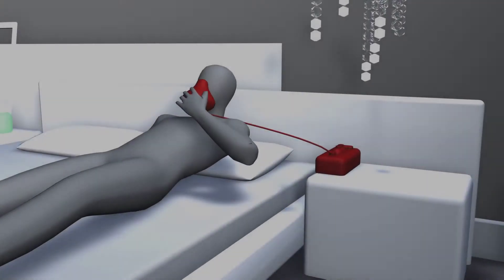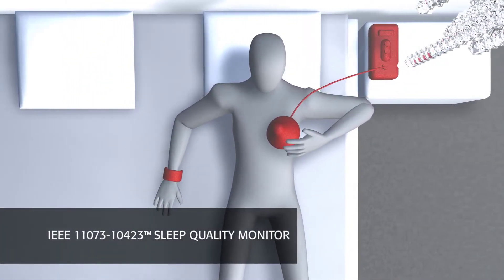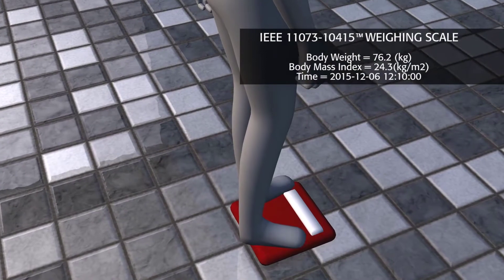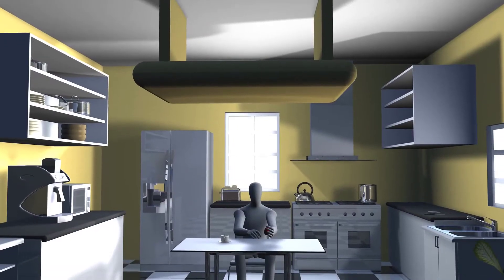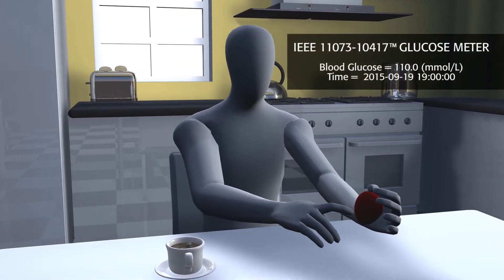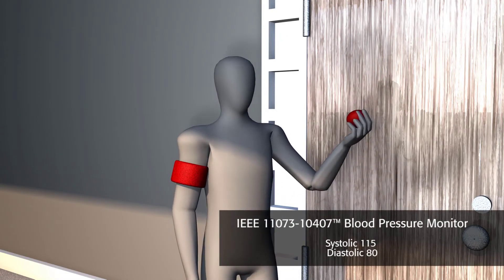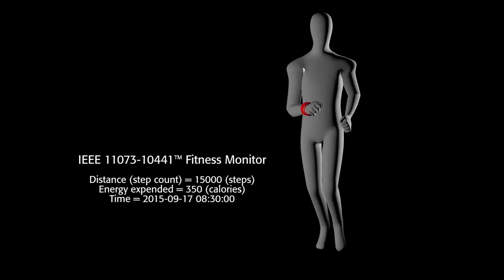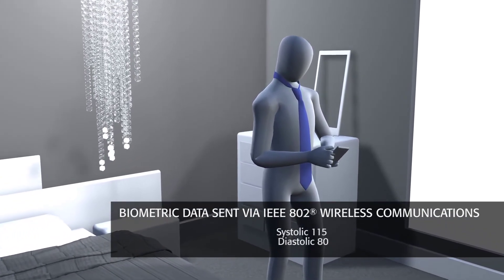Republic lab’s collaboration with IEEE.org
For technological evolution and to see the potential of present technology. Two big giants in Tech, one IEEE org and the other one Republic lab came together to test some Augmented technology project.
Among one of the most amazing existing advancements in video gaming modern technology in my eyes need to be Enhanced Fact. Increased truth, Augmented reality gaming and Augmented Technology still in the growth phase, is most likely to be a wonderful future innovation for humanity. It is only the sight of real life setting (with some watching tool) with boosted aspects, created by computer system images. For those of you that aren't sure exactly what Enhanced Fact is, the most basic method to specify it is that it is where a digital setting is incorporated or put over a real-world setting to supply a solitary truth which we call Enhanced Fact.
It could have been thought about as a dream some years back, and now it is not, with a lot of technical improvisation the enhanced truth applications have currently been consisted of in the real-life setting.
An additional instance I have given up the past is that with Increased Fact theoretically you might stroll down a hectic road with real life individuals as well as digital personalities from Celebrity Wars checking out store home windows or going up lampposts.